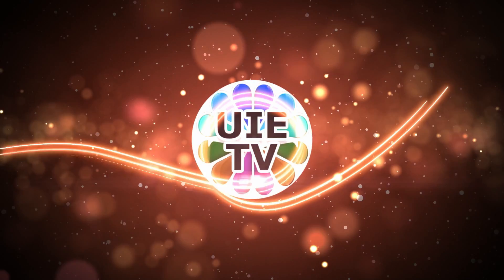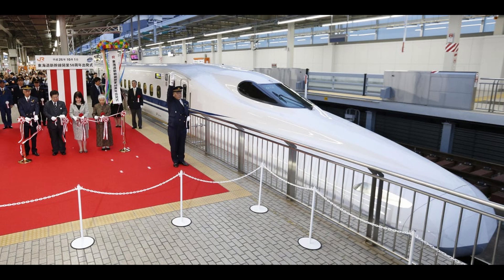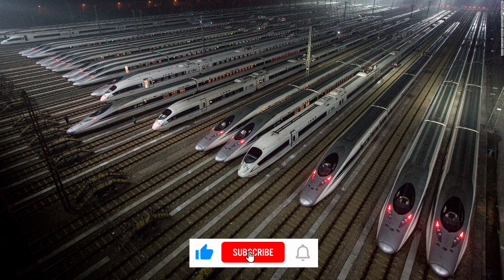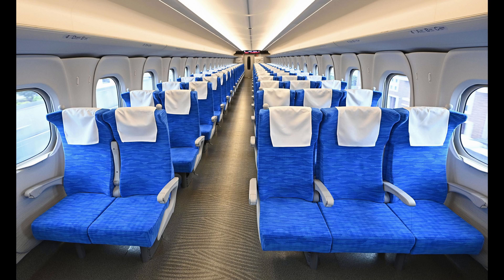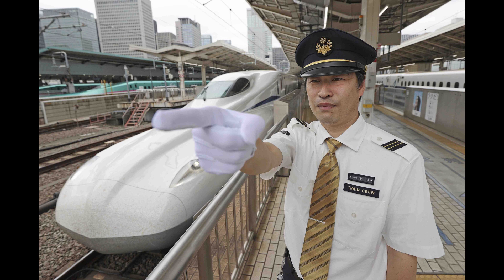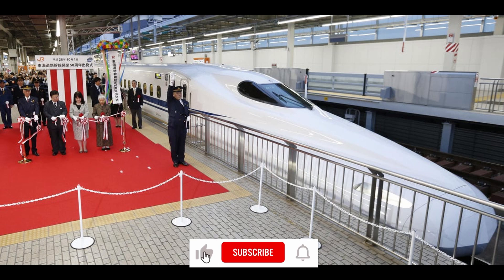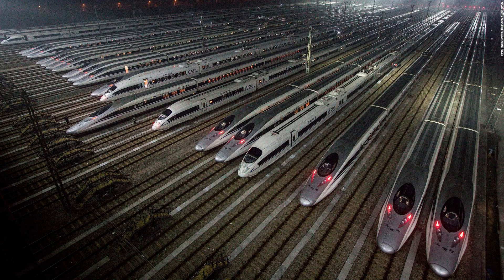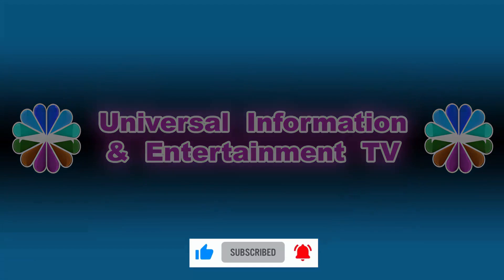Japan debuts new bullet train N700S that can run 360 KM kilometers per hour during an earthquake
Japan's latest record-breaking bullet train doesn't only run faster and smoother -- it's also able to transport passengers to safety in the event of an earthquake.
The N700S -- the 'S' stands for 'Supreme' -- entered into service July 1 and serves the Tokaido Shinkansen line, which links Tokyo Station and Shin-Osaka Station in Osaka.
It can run up to 360 kilometers per hour, a new record set during a test run in 2019, making it one of the fastest trains in the world. The operating speed, however, will be capped at 285 kilometers per hour.

It's the first new bullet train model to be added to the Tokaido Shinkansen line by the Central Japan Railway (JR Central) in 13 years, a launch that was originally timed to coincide with the Tokyo Olympics in 2020 -- now postponed to 2021.
Coincidentally, Japan inaugurated the Tokaido Shinkansen line in 1964, connecting Tokyo and Osaka, just in time for the Summer Olympics in Tokyo that same year. It was the world's first high speed railway line.
Cutting-edge technology
Appearance-wise, the N700S doesn't look too different from the older N700 or N700A models, apart from its elegant golden logo.
But look closer and you'll see the brand-new train has a more angular nose, chubbier "cheeks" and sleeker headlight design.
On the inside, newly designed seats allow passengers to recline further, offering more comfort, especially for long-haul riders. Each seat has an individual power outlet.
Interior lighting has been designed to create a softer, more relaxing atmosphere. The overhead baggage racks will be lit up at each stop to remind passengers of their belongings.
More reservation-only storage areas for extra-large luggage have been added to this model as well.

The actual ride will be a lot quieter and smoother, too, thanks to a new active suspension system that helps absorb train movements.
In addition to a focus on increased comfort, designers behind the new model put great emphasis on safety.
The train has an upgraded automatic control and braking system that allows it to halt faster in case of an emergency.
It's also fitted with lithium-ion battery self-propulsion system -- the first of its kind in the world. This system allows the train to run for a short distance on its own during a power outage and will make it possible for it to move to a safer location at low speed if stranded in a high-risk area -- on a bridge or in a tunnel, for example -- during an earthquake.
More cameras have also been installed inside car compartments -- an increase from two cameras to up to six in each train car.
The upgraded components will take up less space under the train floor compared to the old model, making it possible for a more flexible configuration, from four to 16 cars. This also decreases energy consumption while speeding up production times, making it a more appealing option for operators internationally.
"By making the mechanisms under the floor of the N700S lighter and more compact, we created a new standard," Masayuki Ueno, deputy head of JR Central's bullet train business department, told Japanese broadcaster NHK in an interview in 2019.

our sources from following

CNN NEWS bbc world uk united kingdum, india pakistan afghanistan china japan, canada tv national australia, Fox Channel (FNC), The Cable News Network (CNN), Sky News 24-hour international, MSNBC American basic cable satellite television, NBC, Al Jazeera literally “The Peninsula”, referring to the Arabian Peninsula), Al Jazeera Media Network, Euronews is a multilingual media service, Al Arabiya The Arab One, Geo News is a private Pakistani TV, NDTV India NDTV इंडिया) is a Hindi,